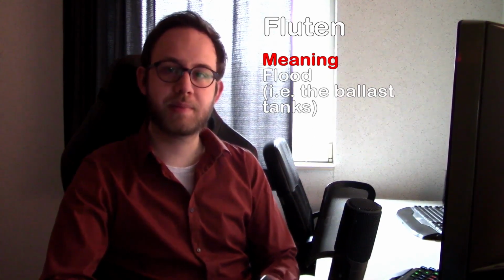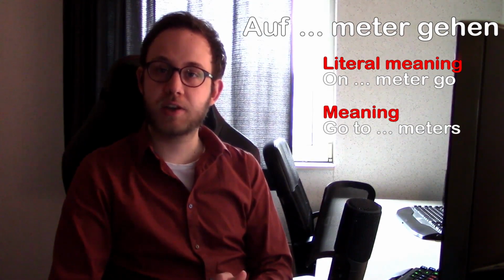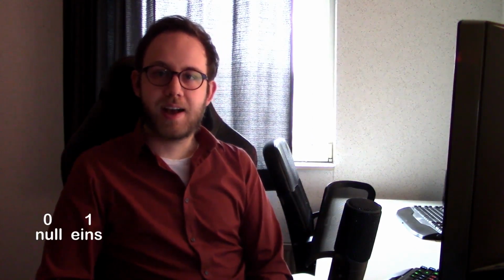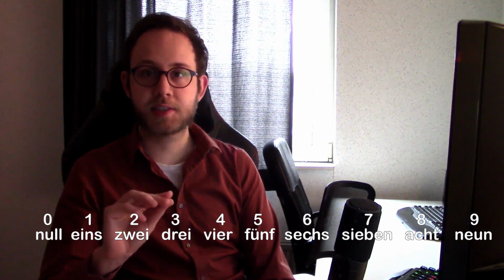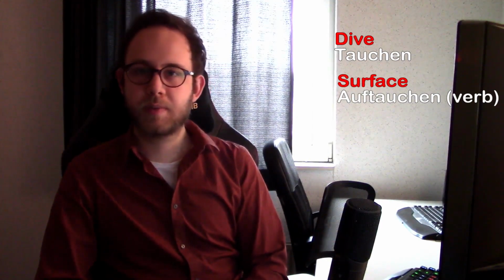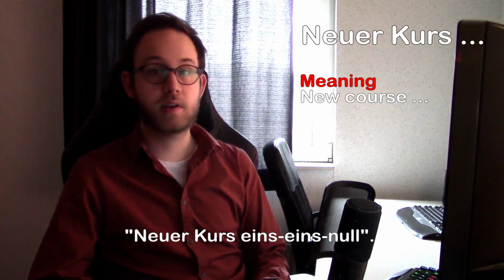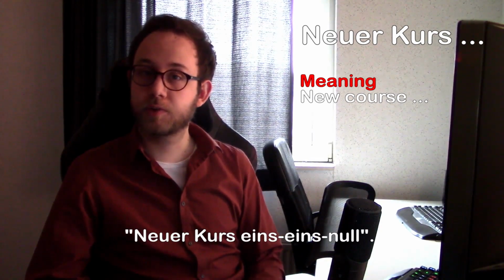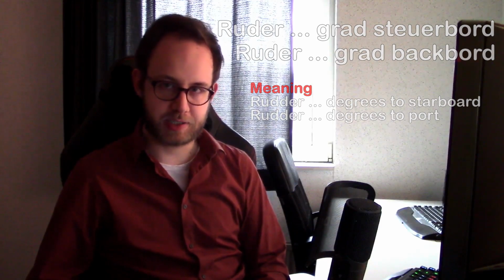13 GERMAN phrases to IMPROVE your WolfPack EXPERIENCE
WolfPack is a nice submarine simulator, but wouldn't it be nice if it was a bit more realistic? To enhance your WolfPack experience, I have made a semi-tutorial where I will teach you some German phrases that were actually used in German U-boats!